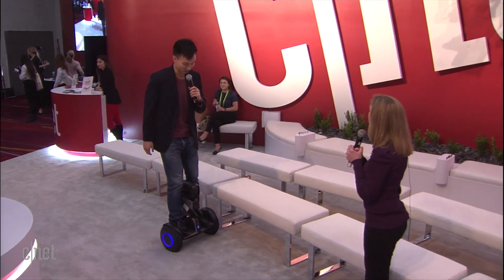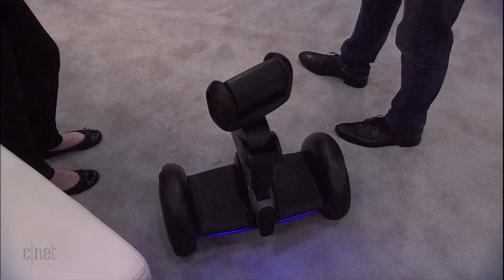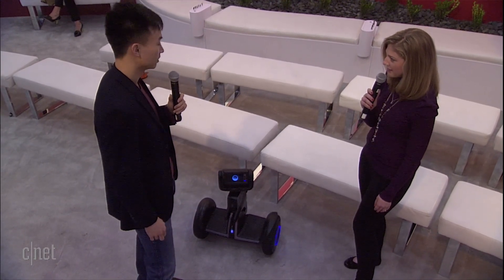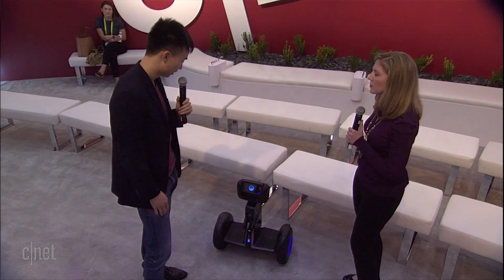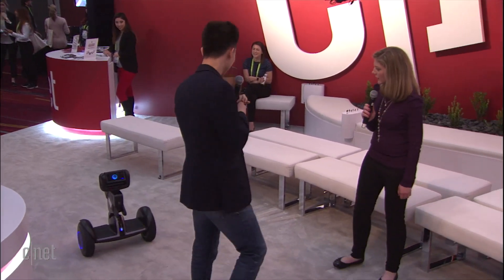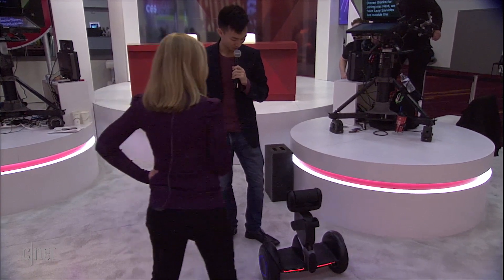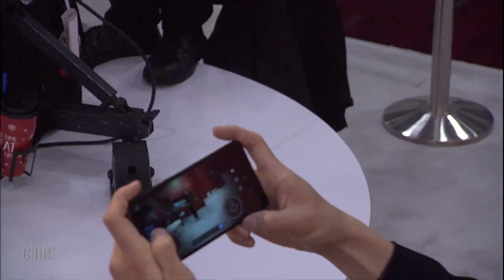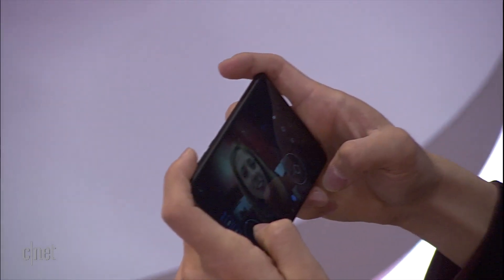Segway Loomo is a robot you can ride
Segway's Loomo, seen at CES 2018, is a rideable robot companion with facial recognition that understands voice commands and can be your security watchman.